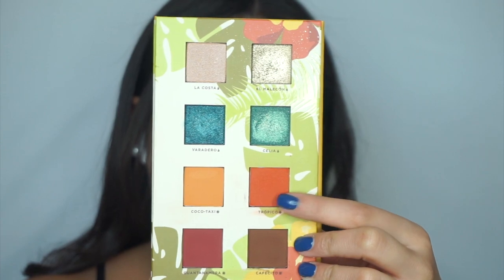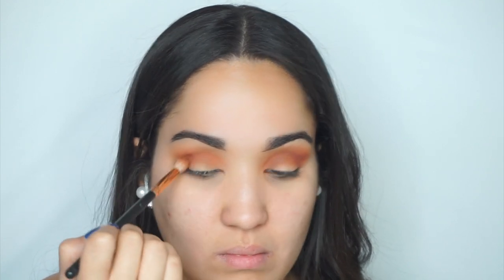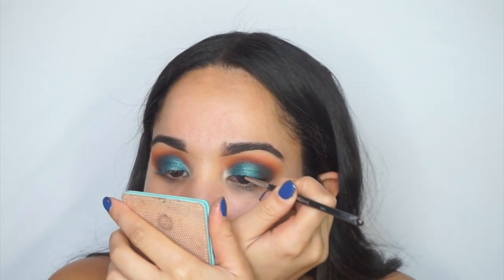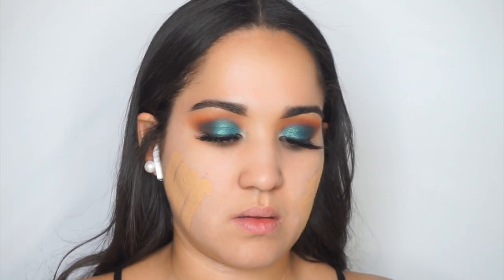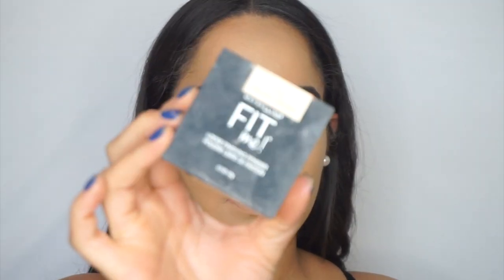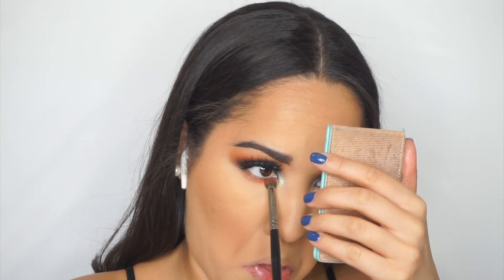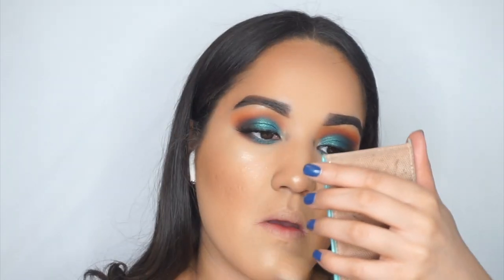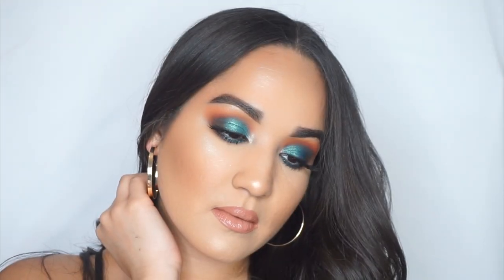Alamar Cosmetics Reina Del Caribe Makeup Tutorial | Yoliann Marie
Hiiii there! This Alamar Cosmetics palette is such a unique beauty once I got it in my Boxy Charm I knew that I had to create a look with the blue’s and I looove it. I hope you guys enjoy this tutorial! XOXO

Products Mentioned:

EYES:
Alamar Cosmetics Palette
ABH Soft Glam Palette
Fifth Ave Lashes Koko Lashes

FACE:
Hourglass Vanish Stick “Nude”
Maybelline Matte and Porelss “220”
Tare Shape Tape “Light Neutral”
Fit Me Powder “10”
Butter Bronzer “Deep”
Amrezy Highlighter
Make It Last Setting Spray Milani

LIPS:
LA Girl Lip Liner “Non Stop Nude”
Smashbox Liquid Lip “Stepping out”
Dose of Colors Lip Gloss “Can You Not"

I am also a Free Lance MUA in Miami